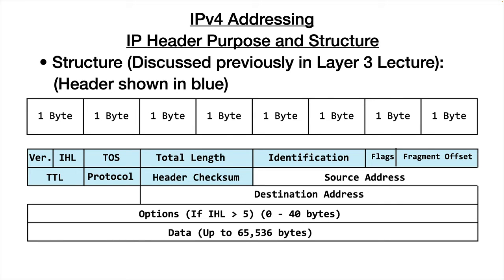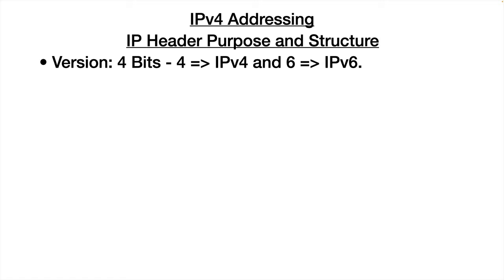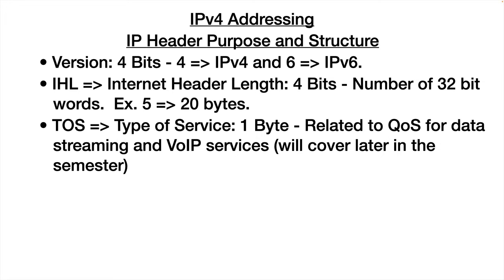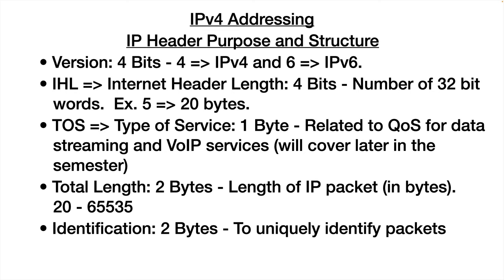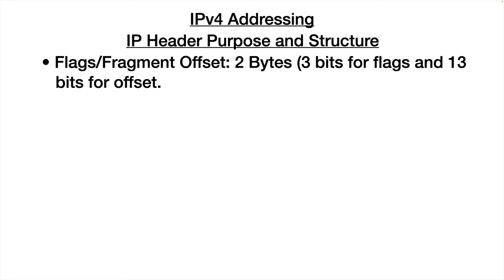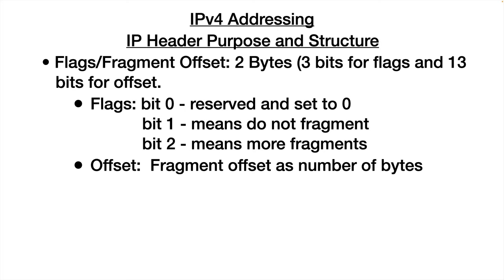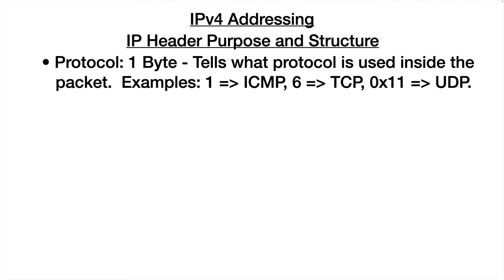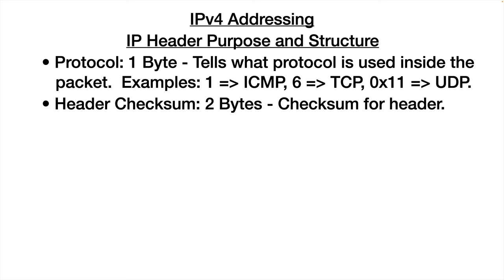15-IPv4_Addressing_IP_Header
This video covers the IPv4 packet header including the fields, their size and their purpose.